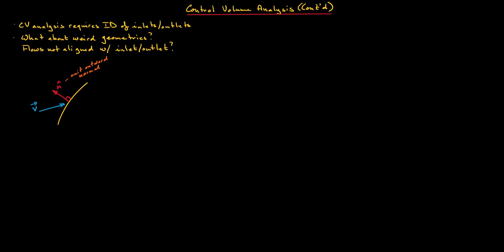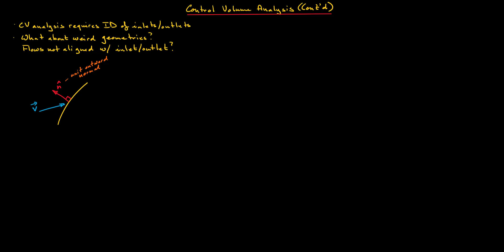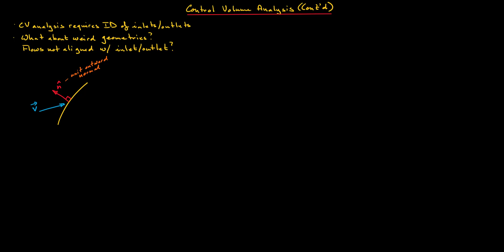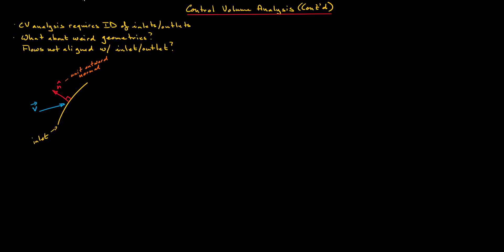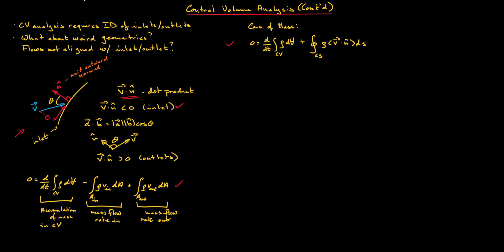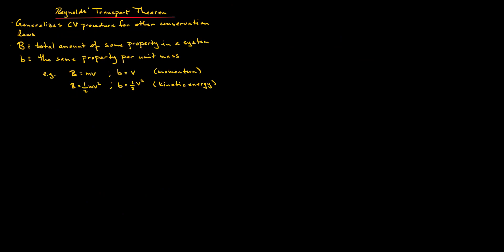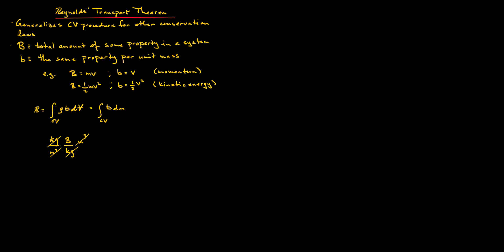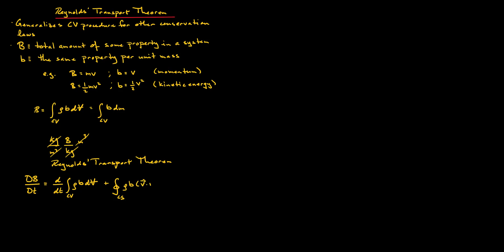Control Volume Analysis - Reynolds Transport Theorem